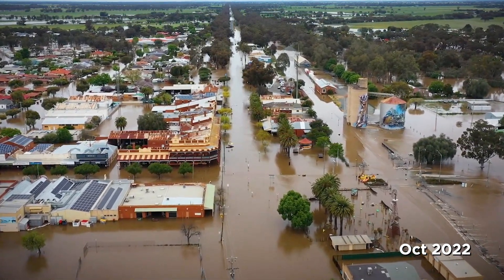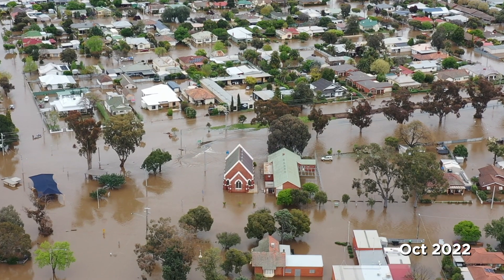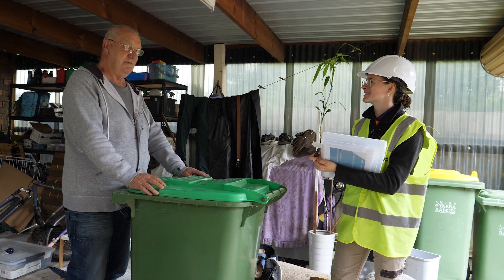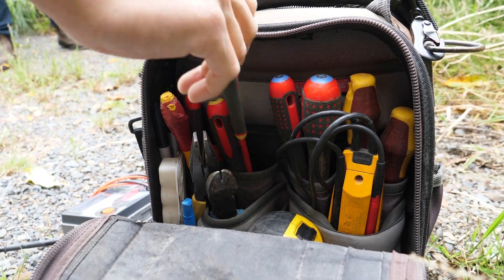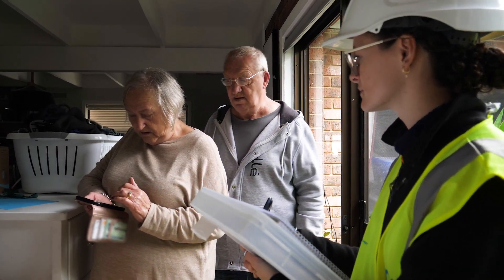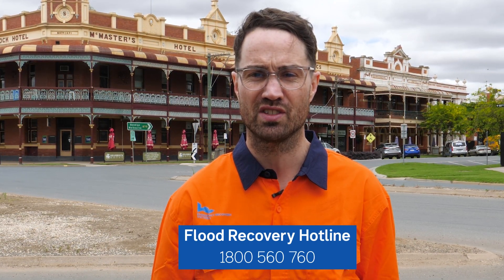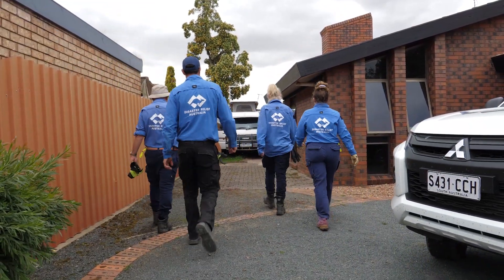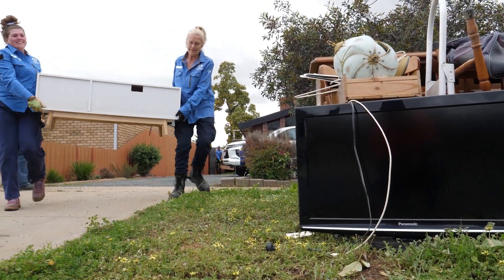Clean-up Program Structural Assessments - October 2022 Victorian floods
The 2022 Victorian Flood Recovery Clean-up Program provides free structural assessments for affected residential properties and small businesses. It also supports local councils to collect flood debris and waste and partners with Disaster Relief Australia who are coordinating volunteers to clean out homes. For more information about the program or to register if you have been affected by the Victorian floods beginning in October 2022 go